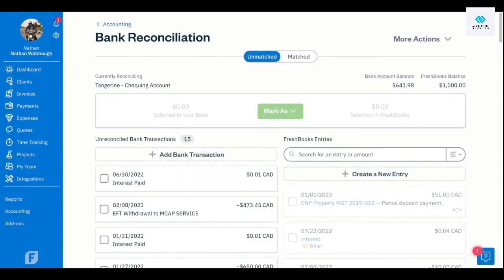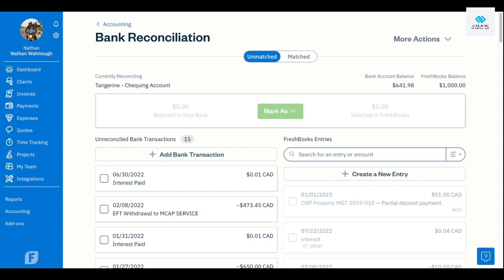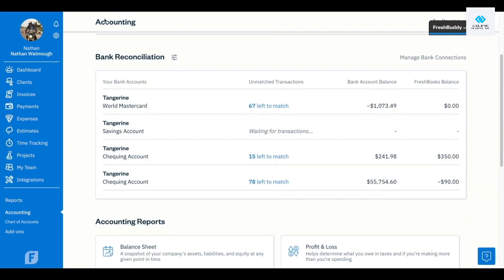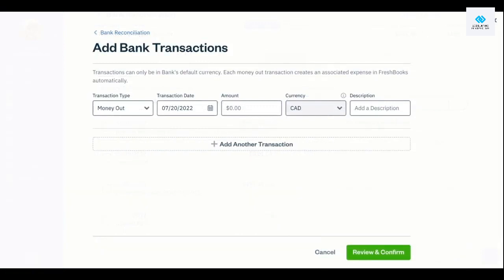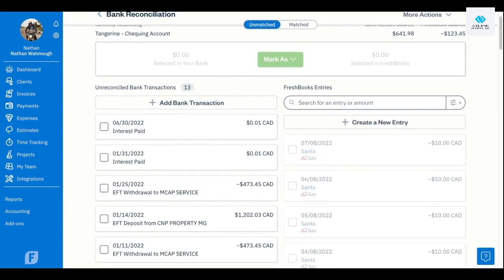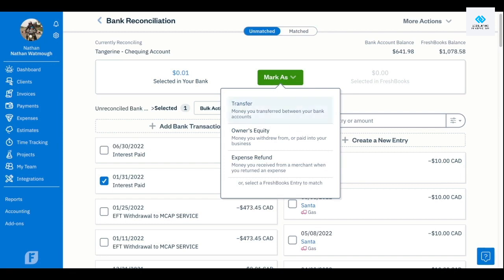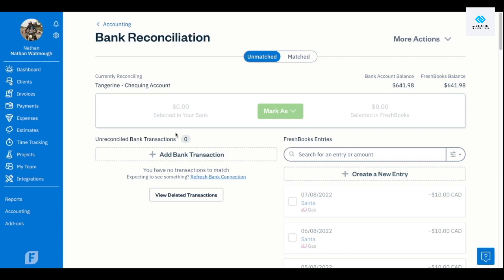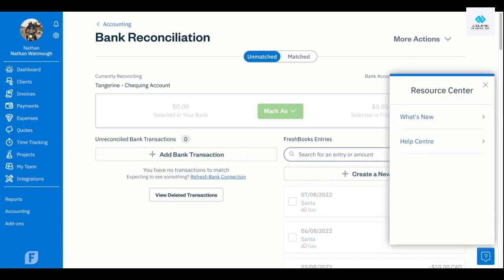Bank Reconciliation Accounting Tutorial | How to Do Bank Bookkeping for Beginners 2026 | FreshBooks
In this video, I showed How to Use FreshBooks Bank Reconciliation Features In 2026. FreshBooks is one of the best Accounting, Bookkeeping & Invoicing Software for Small & Medium Business in 2026. It has a client portal that allows the couple to input and upload information.

Bank Reconciliation allows you to match any bank transactions to any FreshBooks Entries in your account so that your FreshBooks Balance matches your Bank Account Balance. It also allows you to create Transfers, Owner’s Equity, and Expense Refund transactions by marking your bank transactions as such, as well as add, edit, delete or undelete transactions as needed.

Matching transactions in your Bank Rec on a periodic basis is a routine bookkeeping task. This helps you run your business better by keeping track of balances in your bank and credit card accounts, outstanding payments and deposits, as well as avoiding unnecessary bank fees and spotting errors faster.

Bank Reconciliation requires a Bank Connection so that you can match transactions from your bank statement to your activity inside FreshBooks.

► FreshBooks How To - Prepare For Tax, Get Clients, Track Time, Organize Receipts, Expenses & More In 2026

►Tags (Ignore): how to reconcile bank accounts in freshbooks, classify bank transactions in freshbooks, bank reconciliation,accounting software, software as a service, Bookkeeping,invoicing ,Accounting, FreshBooks Bank Reconciliation Features, How to Use Bank Reconciliation Features on FreshBooks, FreshBooks expenses, FreshBooks Expense management software, how to reconcile bank statement, how to reconcile bank transaction with FreshBooks, FreshBooks expense management app, expense tracker app,